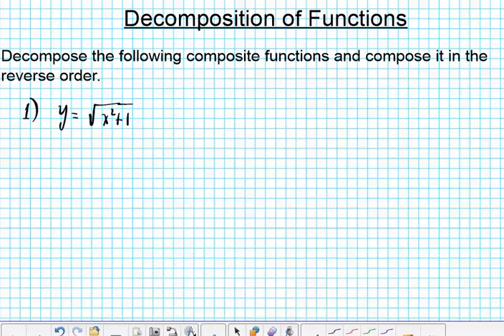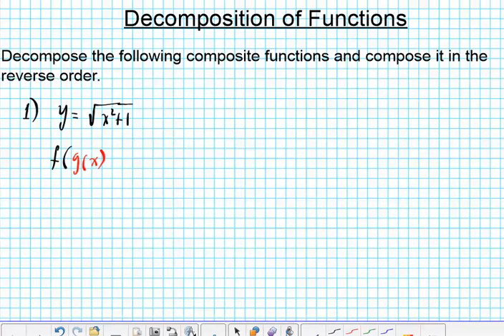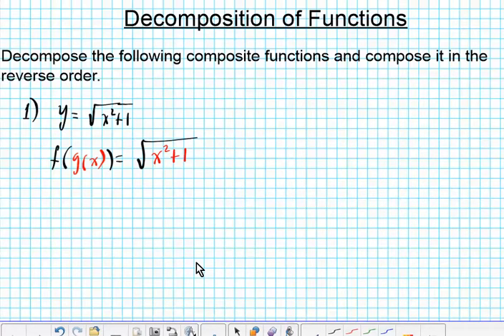Decomposition of functions composite prep calculus fundamentals how to